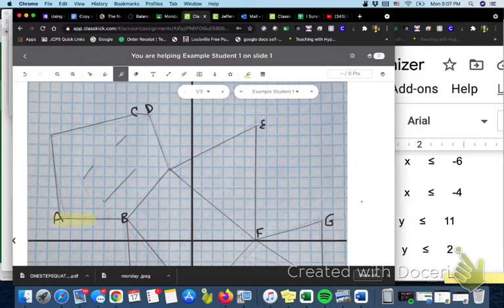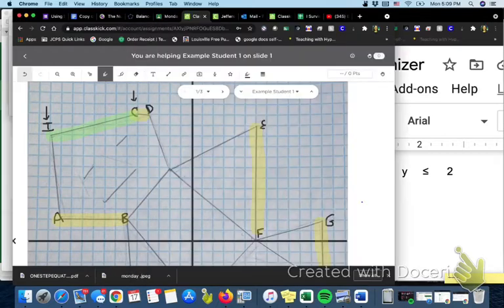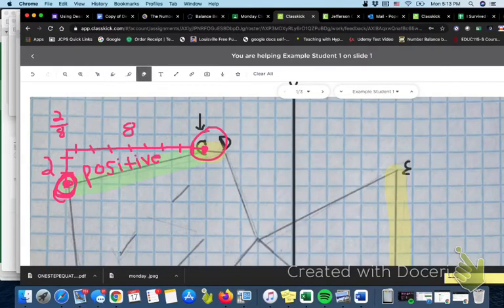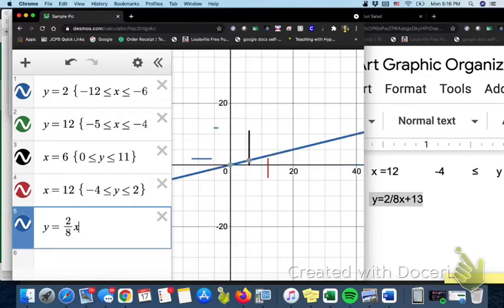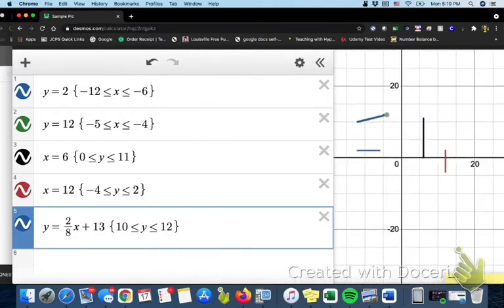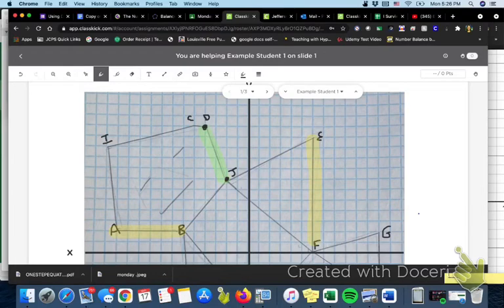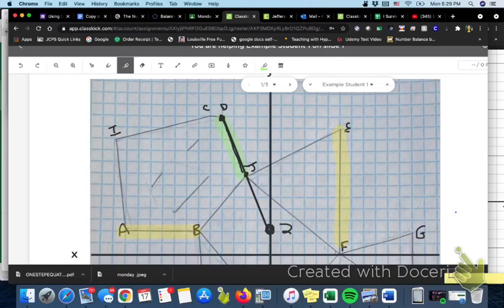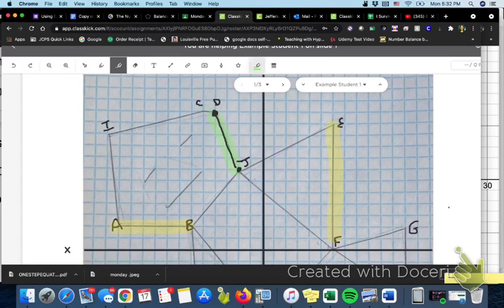Diagonal lines on desmos